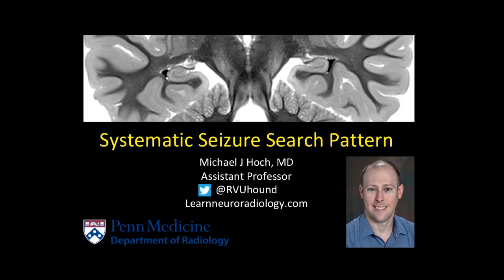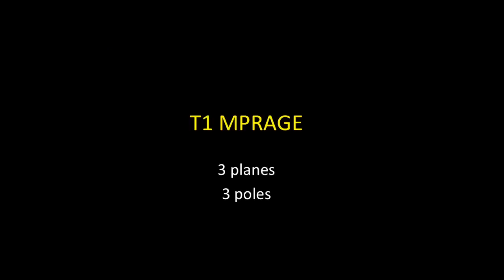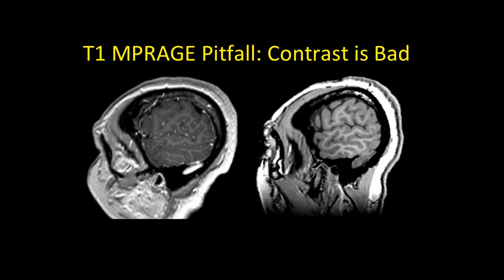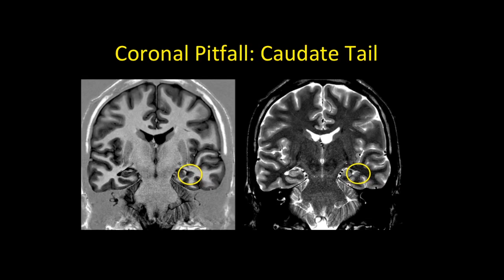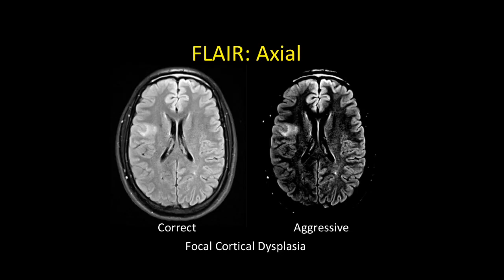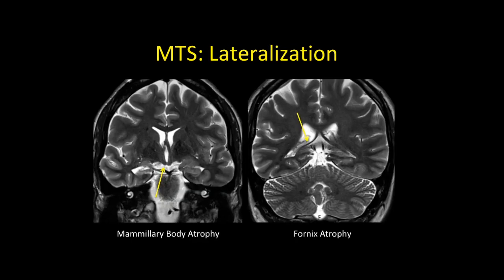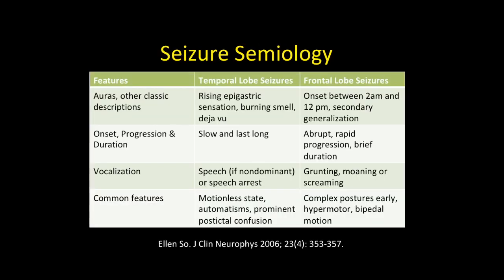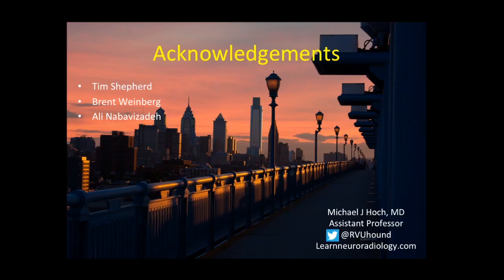Brain MRI - Seizure search pattern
Many times when patients have a history of seizures, they undergo a workup including a physical exam, detailed EEG analysis, and finally brain MRI to try to identify any potential structural causes of seizures. In this video, Dr. Michael Hoch walks us through his approach to a brain MRI to maximize your sensitivity for finding abnormalities.

The lecture is divided as follows:
00:00 - Introduction
01:53 - T1-MPRAGE Sagittal
03:43 - T1-MPRAGE Coronal
05:26 - T1-MPRAGE Axial
06:04 - FLAIR
07:39 - GRE
07:54 - Hippocampus
11:11 - Summary

Dr. Hoch suggests a 4-step approach using the mnemonic “3-2-1 go to the hippocampus”. In this way, he divides his search into more digestible parts.

“3” indicates the 3 planes that you have in a non-contrast T1 weighted MP-RAGE MRI. On this you should focus on the cortex, particularly at the 3 poles, the frontal, temporal, and occipital poles.

“2” indicates the 2 planes of FLAIR and 2 window settings you should use. You should review FLAIR images in both the coronal and axial planes. You should also use a window that is normal and a window that is narrow, or aggressive, to highlight lesions, particularly in the cortex, which are hard to see.

“1” indicates the single plane of blood sensitive imaging, either GRE or SWI, which can often see areas of prior hemorrhage or cavernous malformations.

“Go” to the hippocampus last to look for signs of mesial temporal sclerosis, which is manifested as a small hippocampus with loss of internal architecture and abnormal T2/FLAIR hyperintensity. This can be either from primary epilepsy or secondary to another lesion.